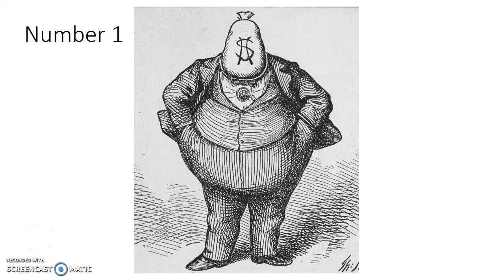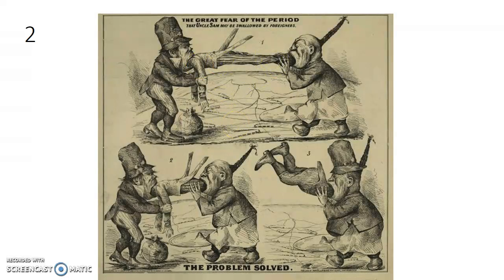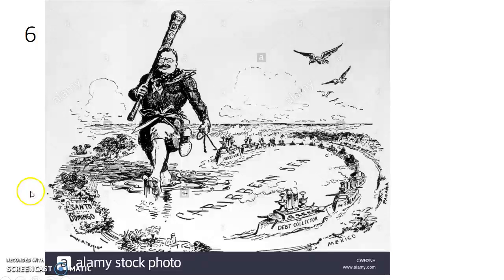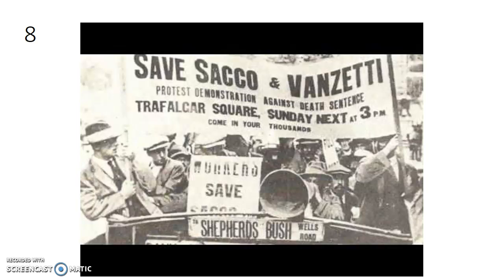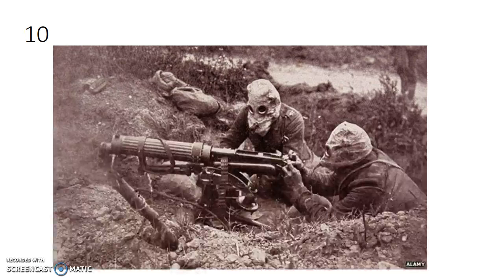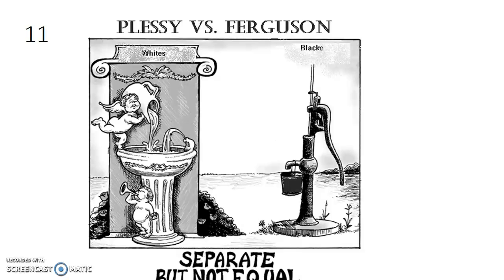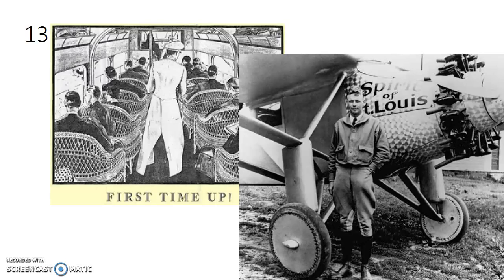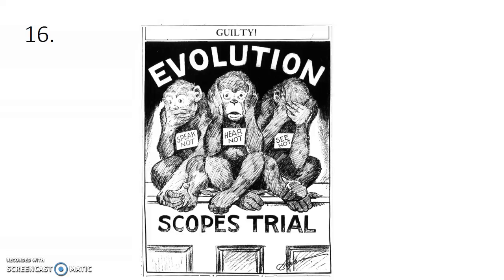Semester Review 2017